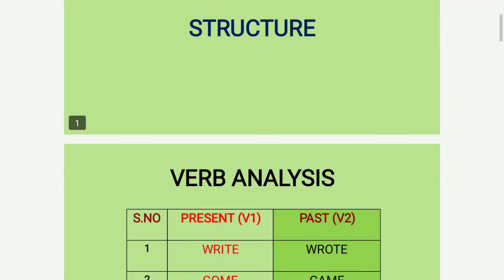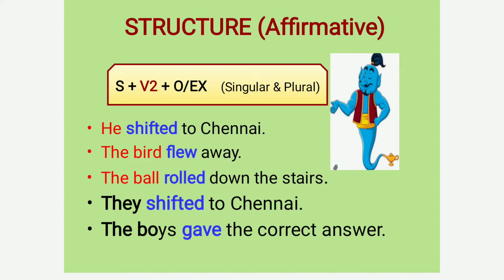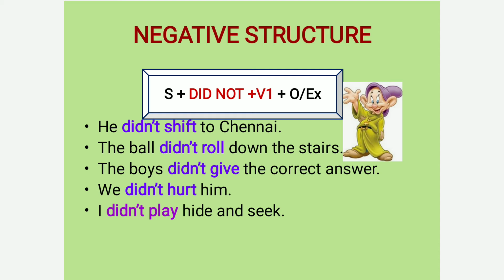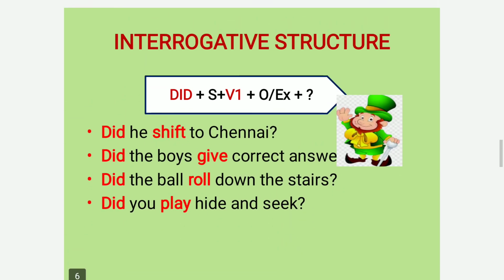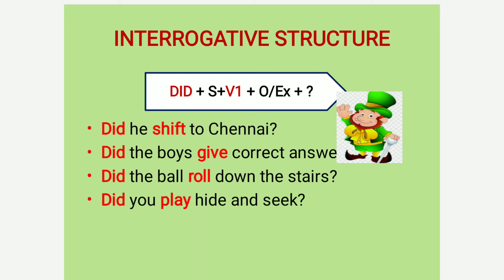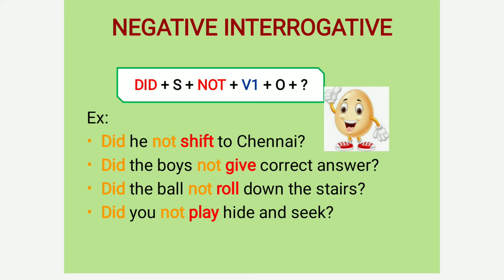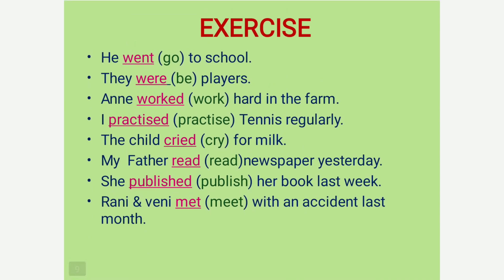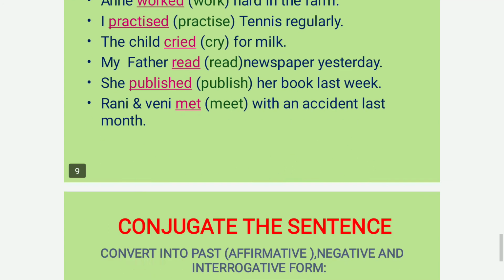PAST TENSE PART 2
Simple Past Tense 2 , Structure of Past Tense, Affirmative form, Negative,interrogative, Negative interrogative form, Examples, Conjugation Sentence.